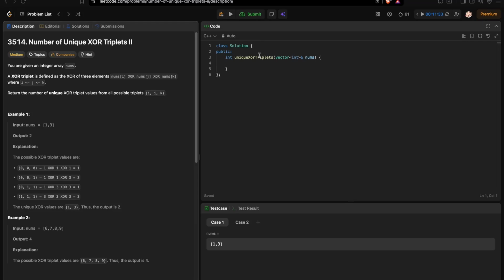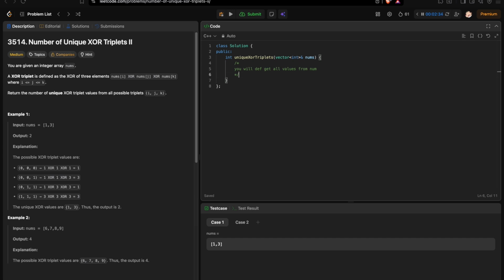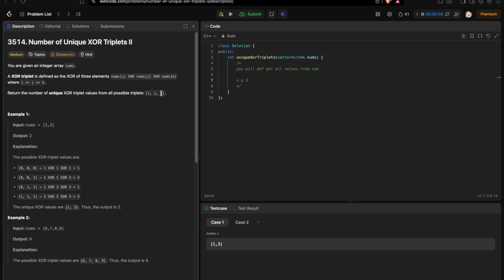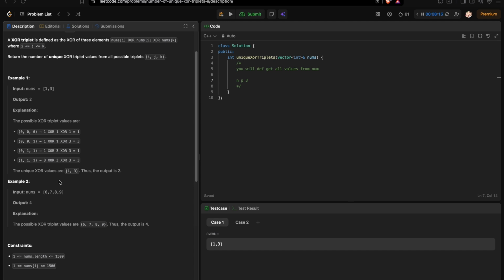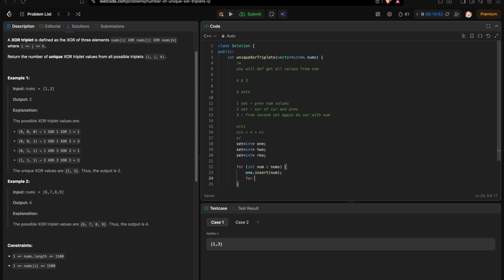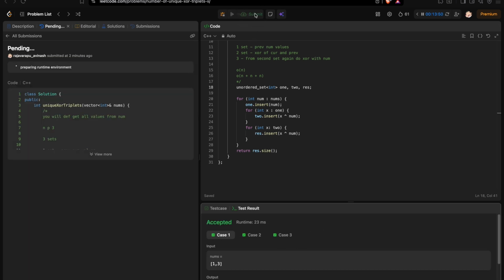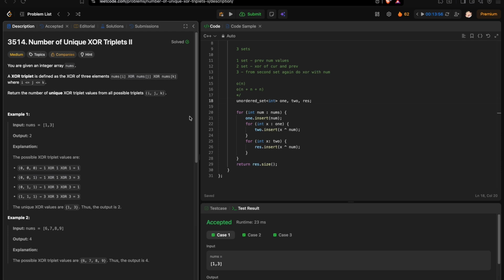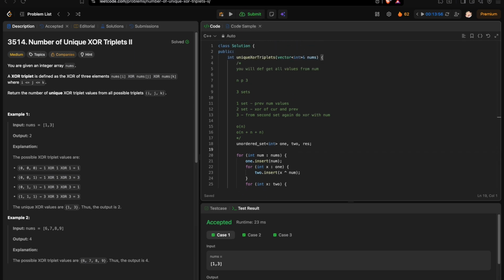Leetcode Daily #3514. Number of Unique XOR Triplets II